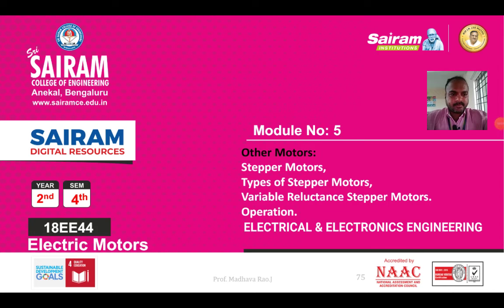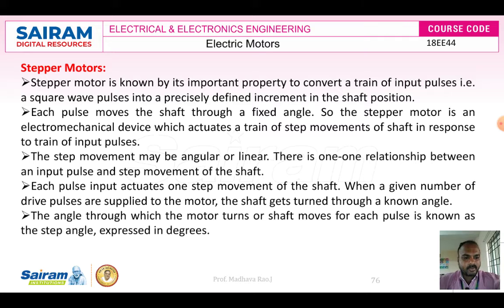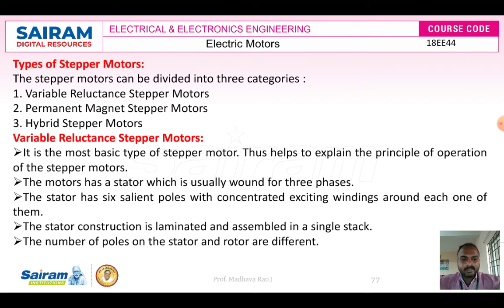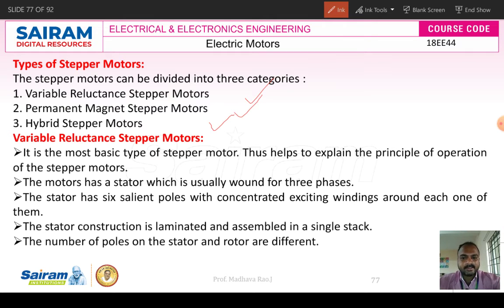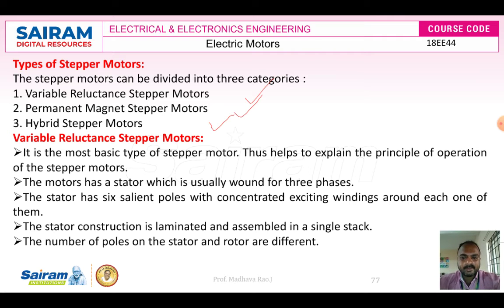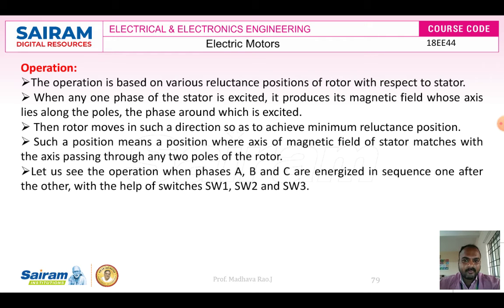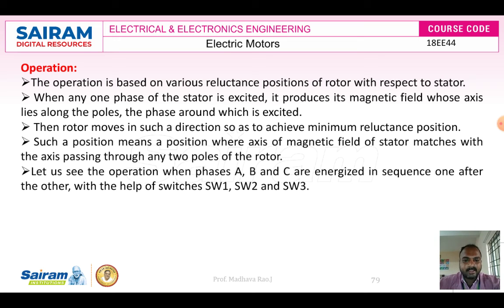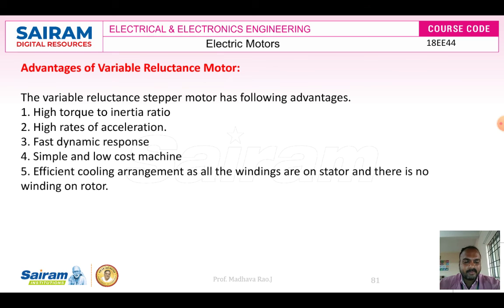Lecture Video 13_18EE44_Module_5_Stepper motors_Madhava Rao.J